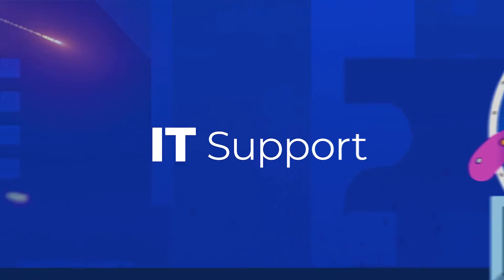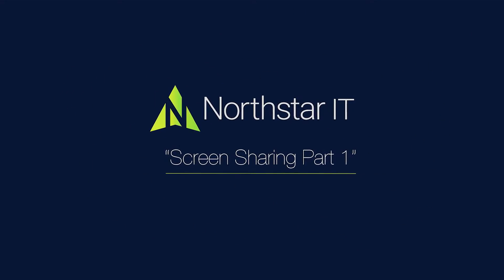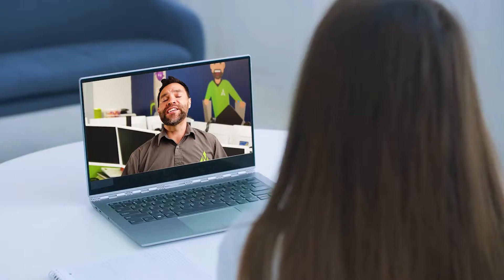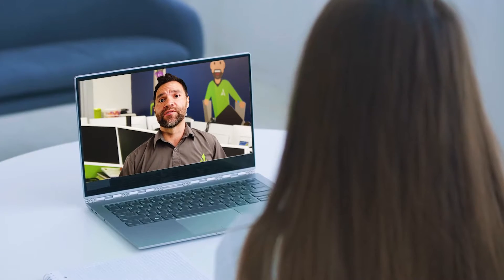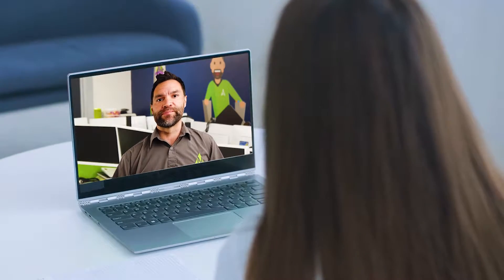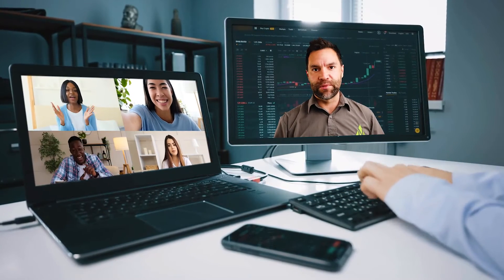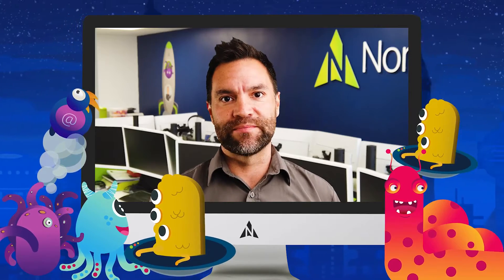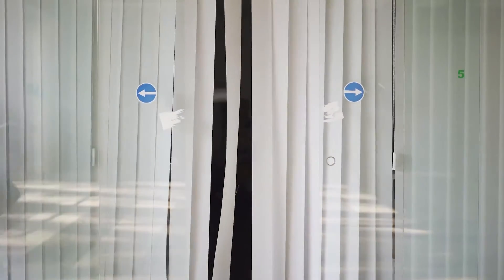Screen Sharing Part 1 – IT Support Episode 56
This week’s episode is inspired by a client and is the first of a two-part episode on screen sharing.

The lady in question wanted to have a Zoom call with her accountant. As she didn’t have a webcam on her desktop PC she took her laptop into the office for the call. Watch what happened when things weren’t as straight forward as she thought! zoom webcam screensharing.